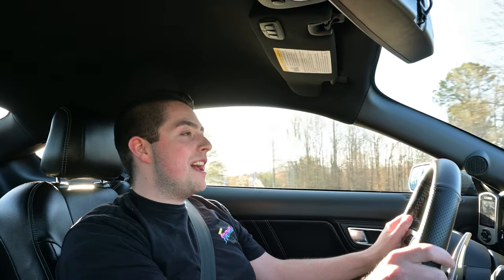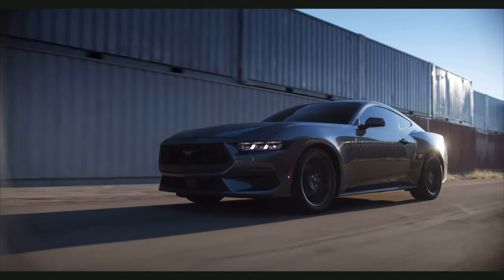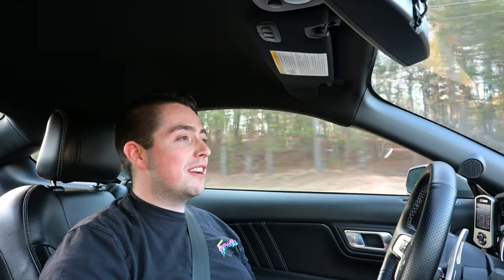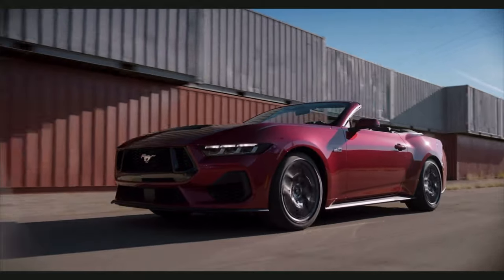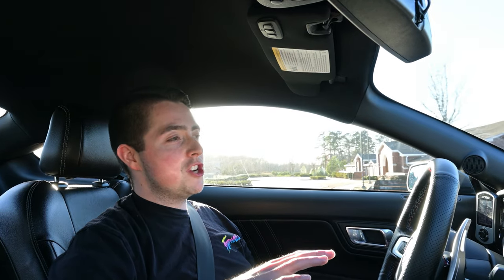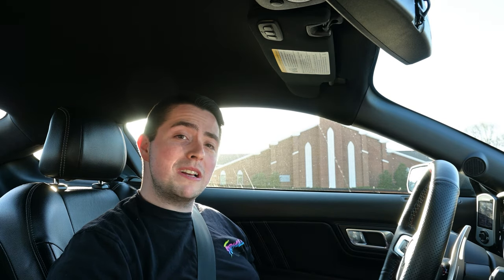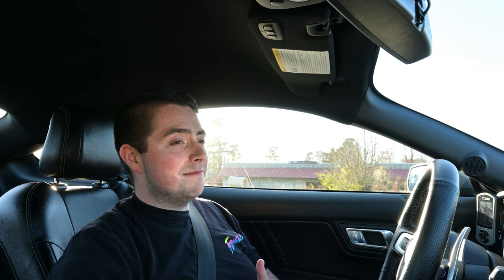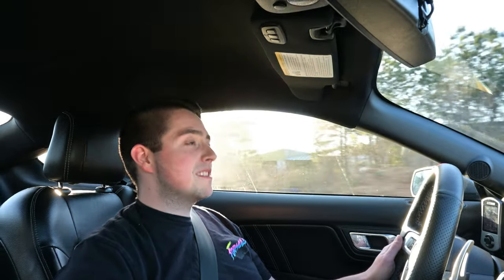2024 Mustang Pricing Released! Over Priced or Performance Bargain?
Pricing has officially been release from Ford for the new 2024 Mustang! Let me know your thoughts! Are you buying one? Or are these prices just too high!?

Want Grille Lights for your car!?

Check out this kit on OPT7’s Website below!